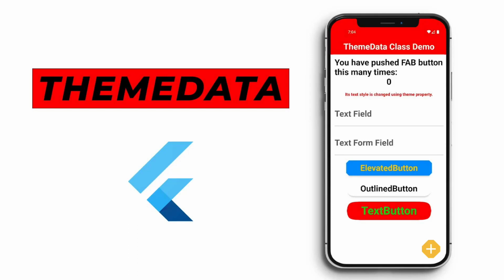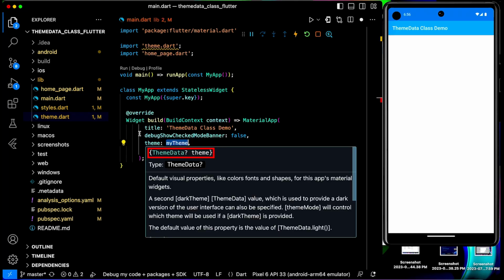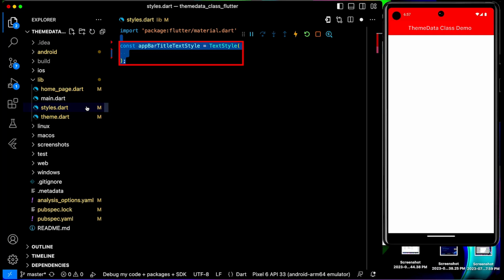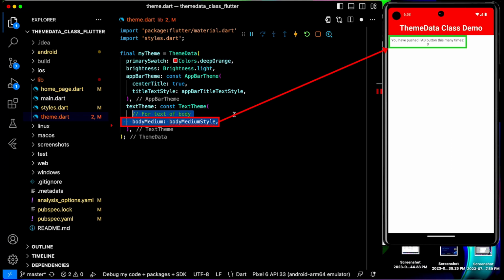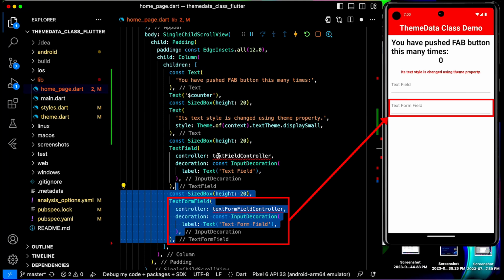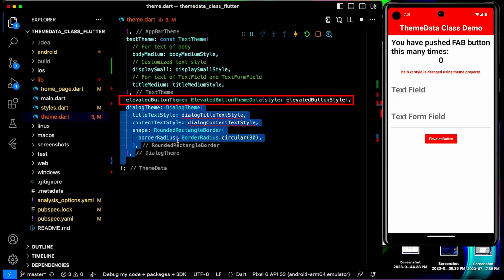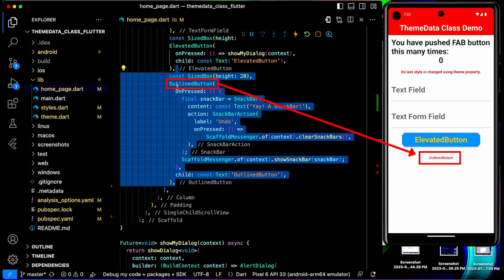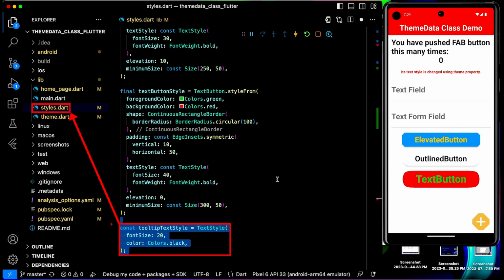Everything About Flutter Themes In Less Than 3 Minutes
Don't understand how themes work in Flutter? This tutorial will show you how to use the ThemeData with Flutter.